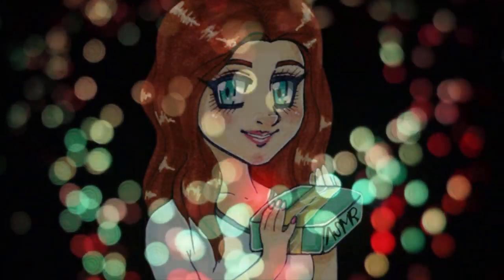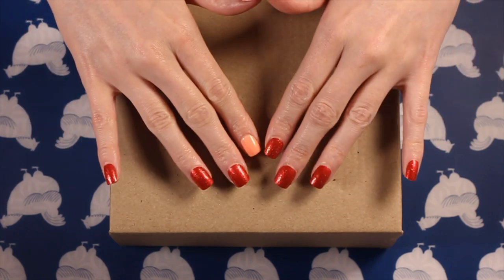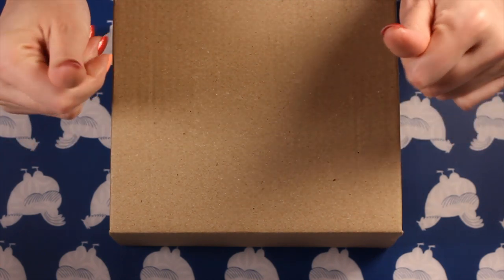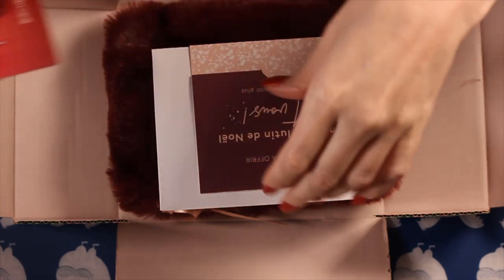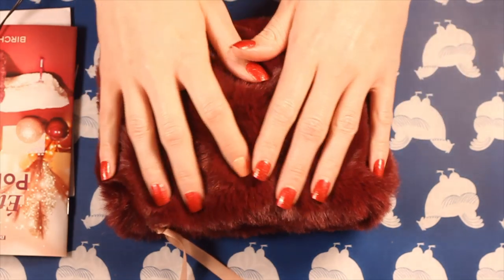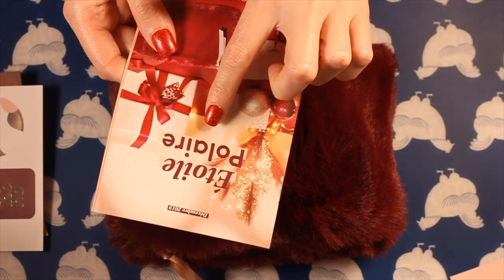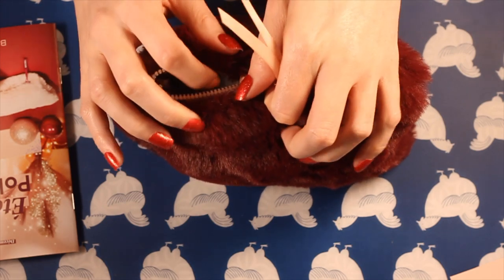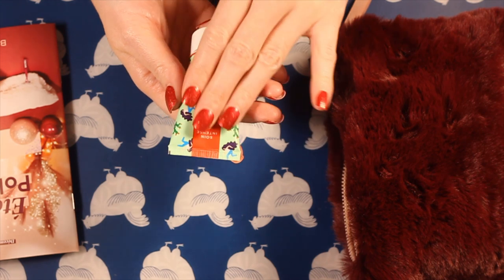ASMR Beauty box 'no tapping' unboxing (🎧 soft spoken, Birchbox subscription)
Watch this in HD for more tingles and get those headphones on! 🎧

The lovely artwork in my profile picture and intro was drawn by the very talented Bubbledust ASMR

My microphone: Zoom H5

This is an ASMR video, if you were expecting a different type of video, you may find this  quite slow and unnecessarily long, don't worry, it's normal! You may find that it relaxes you, watching ASMR videos is a great way to unwind while working, studying, even cleaning and can be a great sleep aid. I like nothing more than drifting off at the end of a long day with an ASMR video, maybe you'll like it too :)